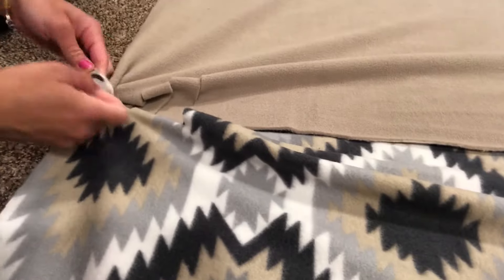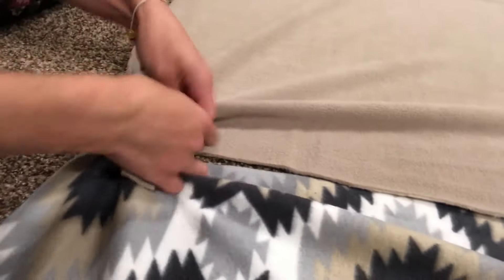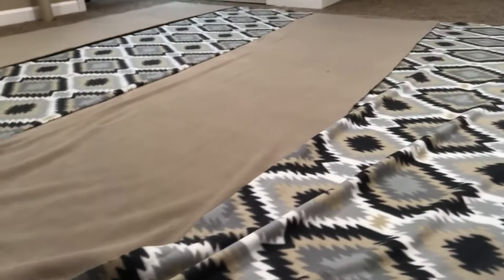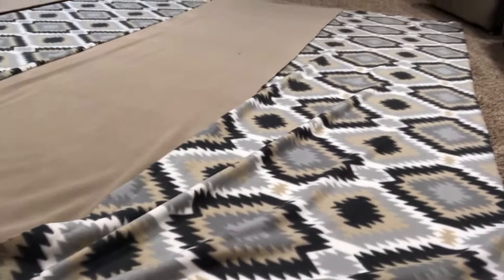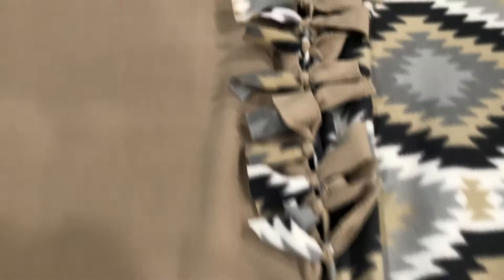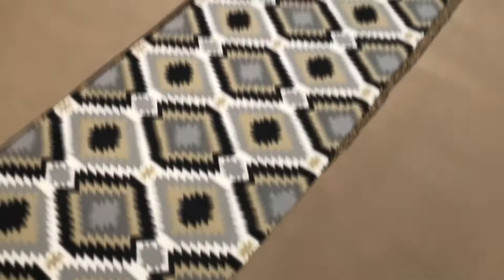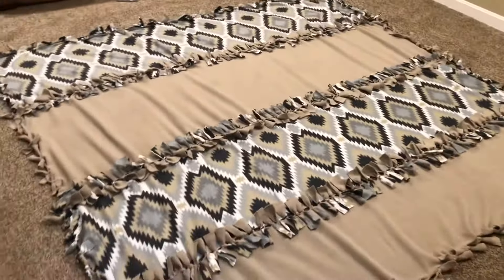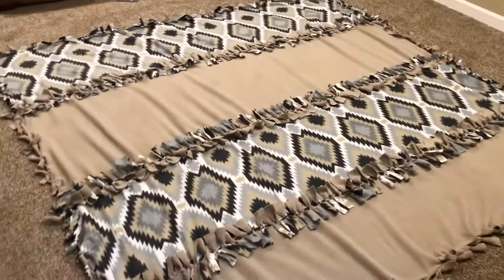How to Make a Large Fleece Tie Blanket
In this video, Steph shows how to make a fleece tie blanket using fleece fabric from JoAnns. These fleece tie blankets are extremely easy to make and only take patience and a good pair of fabric scissors. This is a much larger blanket for use on a queen or king-sized bed. Most fleece tie blankets are only as wide as the fleece fabric and this is how to tie multiples together.

00:00 The Plan
01:20 Cutting the Strips
01:49 Alternating the fleece fabric
02:26 Explaining how to trim the long edge
02:46 Explaining how she will connect the strips on the seam
03:35 Cut and tieing the blanket seams
06:00 Showing the completed seam, explaining the extra length on the ends
06:30 More cutting and tieing
07:25 Showing the seams completed
07:35 Tieing the edges
07:48 Completed blanket and overview of the process